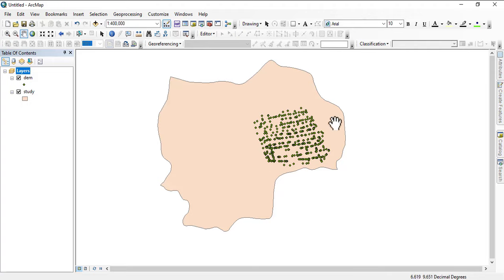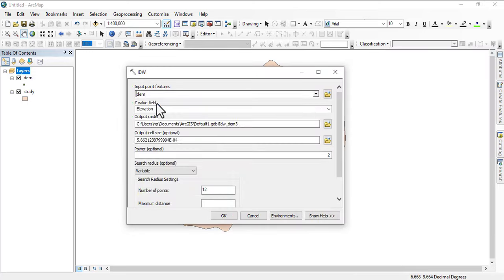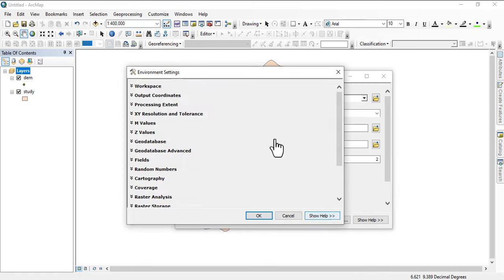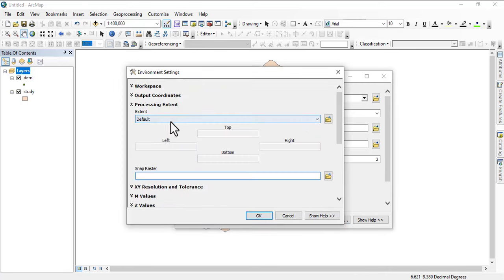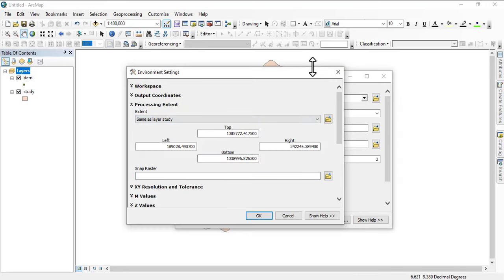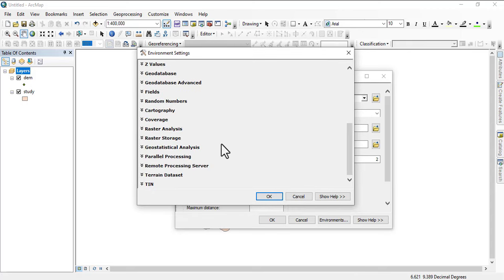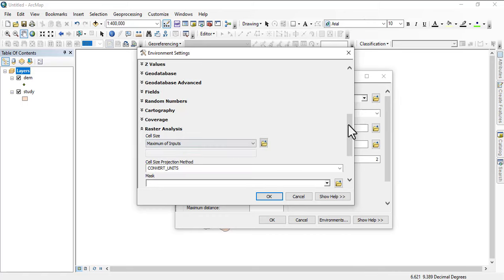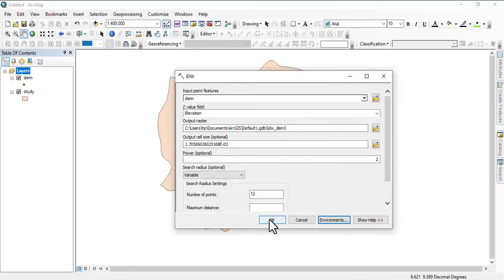ArcGIS Desktop I beginner to pro I 10 Raster file creation I No.1I DEM Part 5 extrapolation